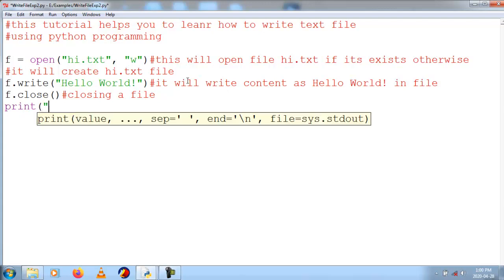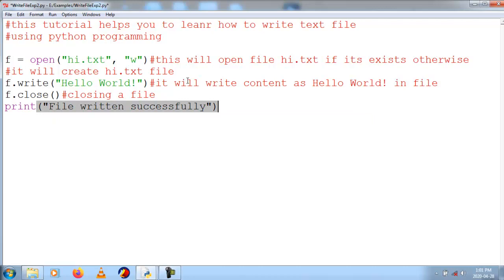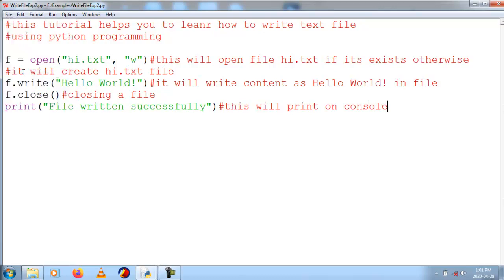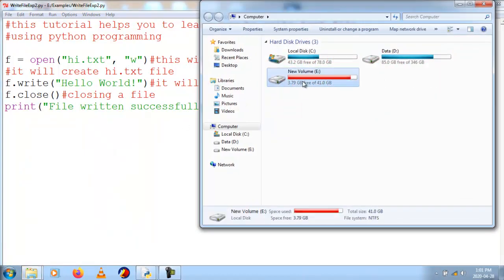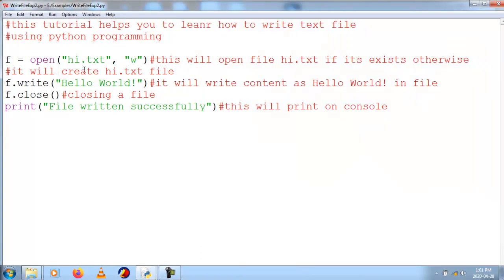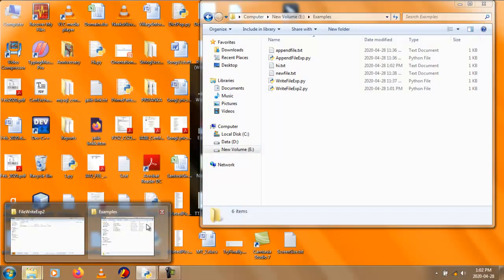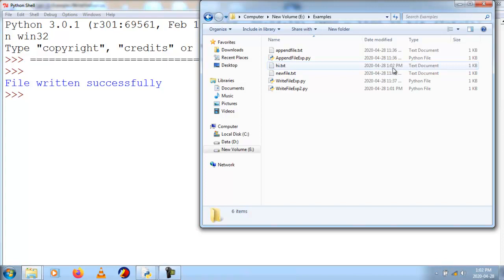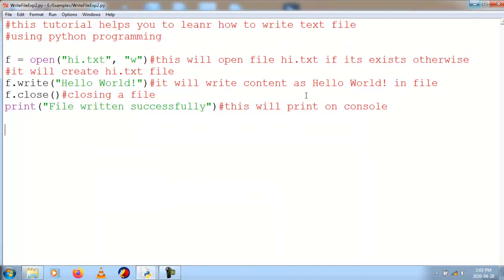Python code to write file example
This tutorial helps you to write text file using Python